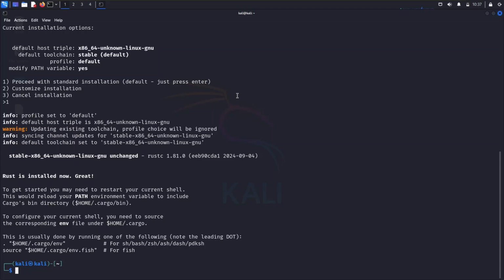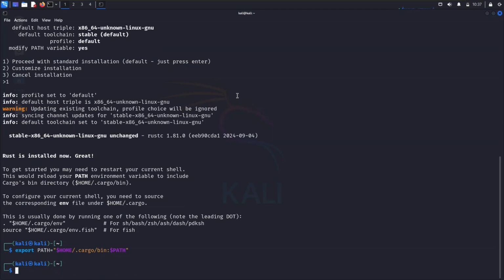Rust: Easy Installation Guide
Welcome to our beginner-friendly guide on getting started with Rust! In this video, we'll walk you through the step-by-step process of installing Rust on your system, whether you're using Windows, macOS, or Linux. Rust is a powerful systems programming language, and this quick and easy installation tutorial will help you set up your environment so you can start coding in no time. Whether you're new to programming or an experienced developer looking to dive into Rust, this guide has got you covered!